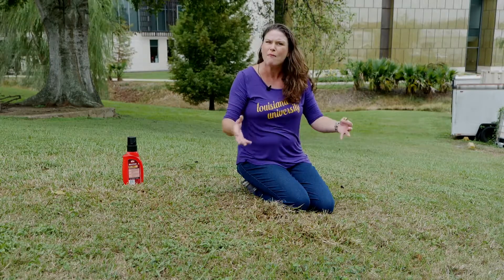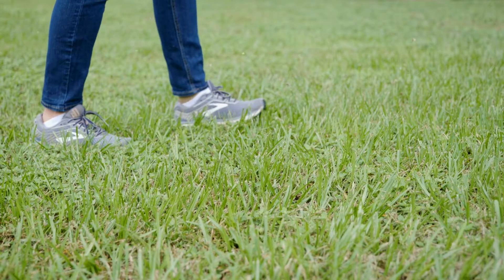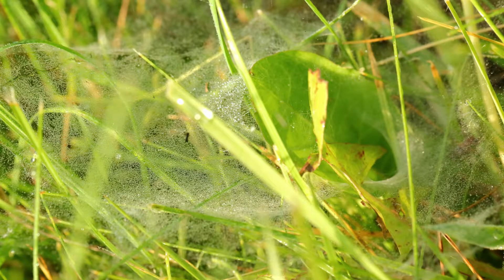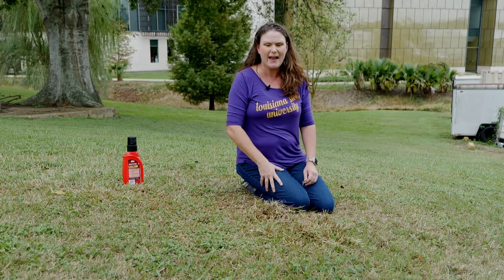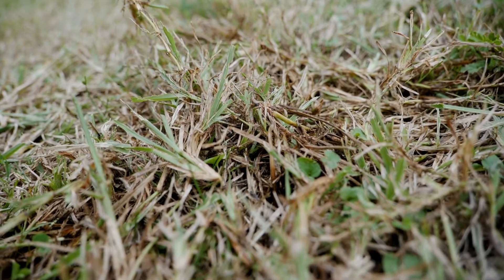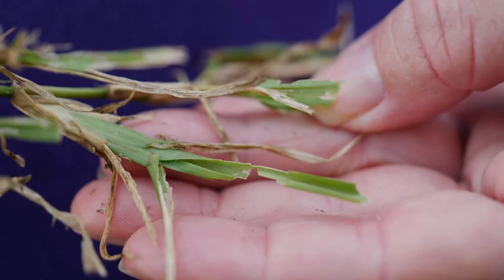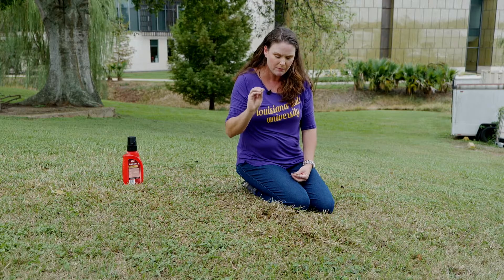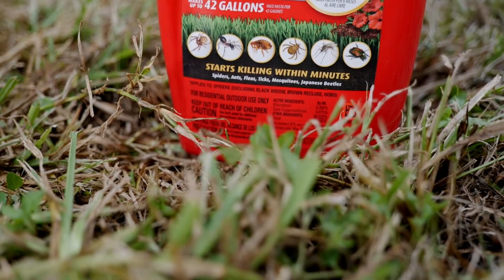Get It Growing: How to stop sod webworms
Unfortunately, sod webworms are causing extensive damage to lawns throughout Louisiana. On this edition of Get it Growing, LSU AgCenter horticulturist Heather Kirk-Ballard explains how to know if your lawn is being damaged by sod webworms and what to do to stop them.